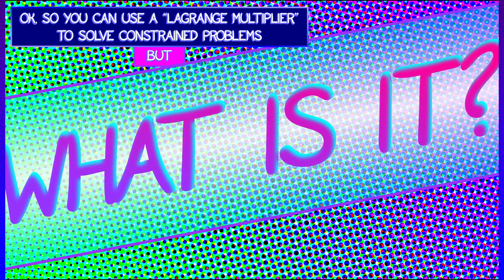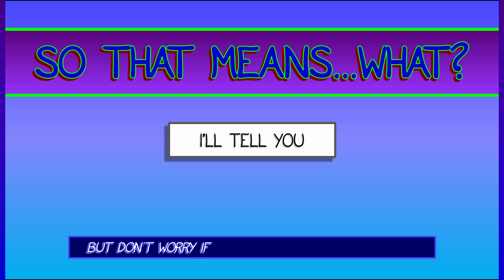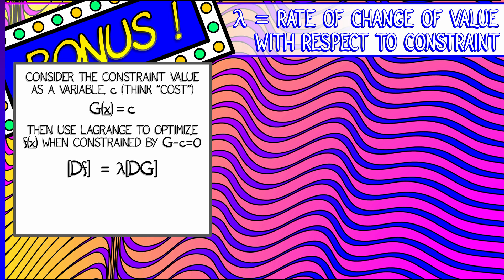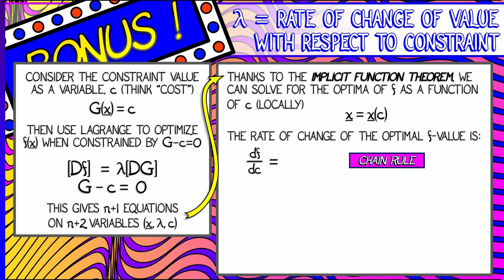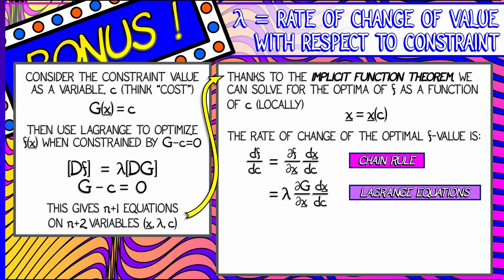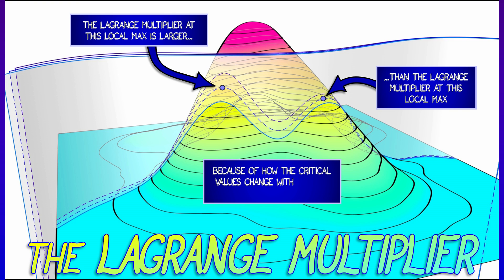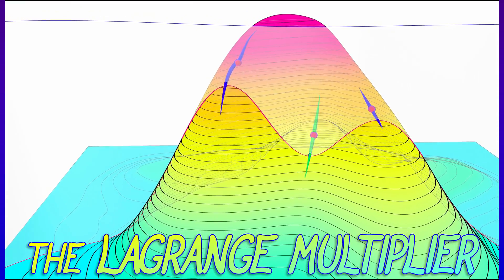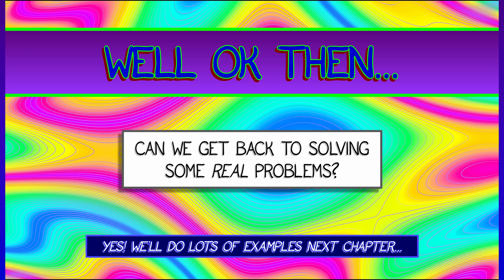CalcBLUE 2 : Ch. 18.4 : BONUS! What the Lagrange Multipler Means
What is a Lagrange multiplier? Some meaningless auxiliary variable? No. A trick? NO! There is a meaningful interpretation, but it takes a little work, a little bit of animation, and a little bit of the Implicit Function Theorem. Are you ready to see Lagrange multipliers?